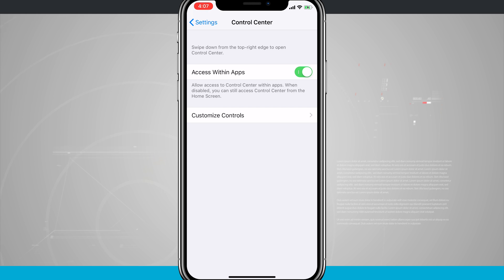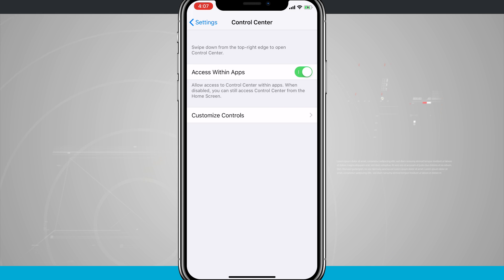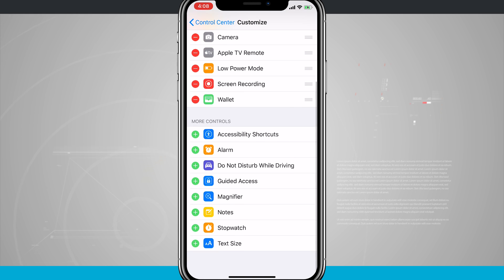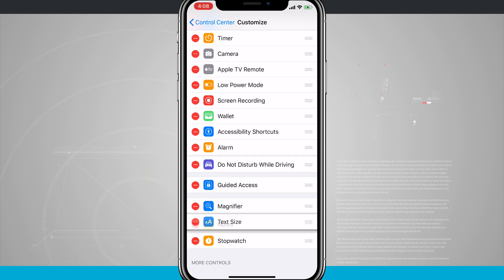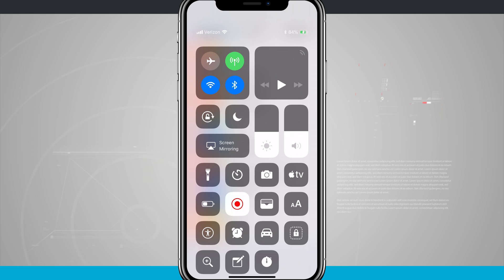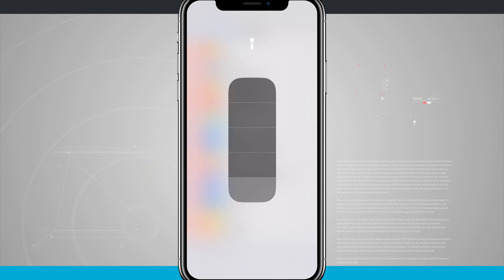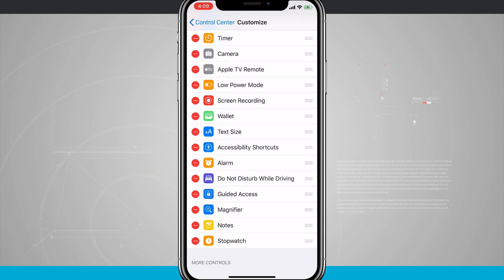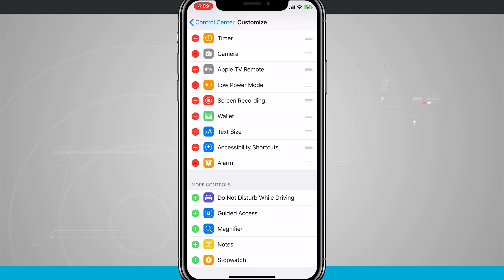iPhone X Tips - How to Customize Control Center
Control Center has a lot of useful tools that you can use at any given moment on your iPhone. There are also some hidden tools that you can enable in the settings menu. In this video, I'll show you how to customize the control center to get the most out of the tools.